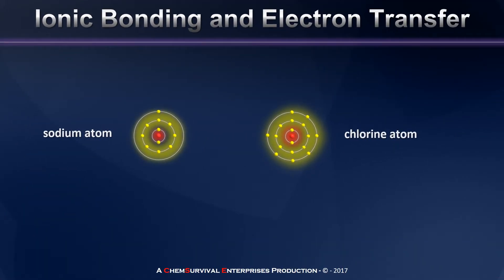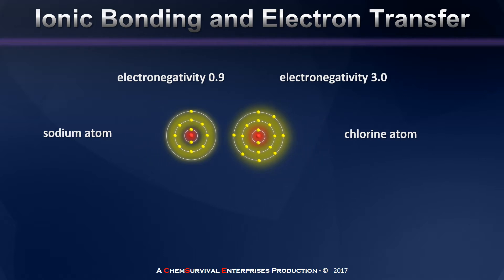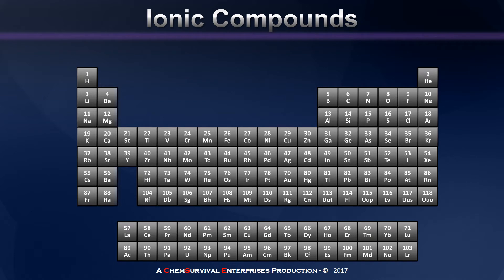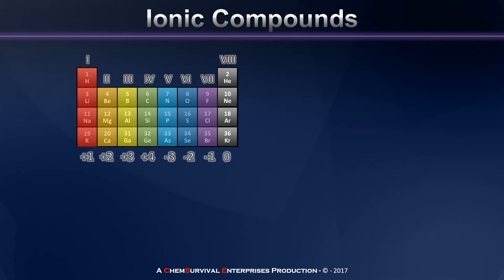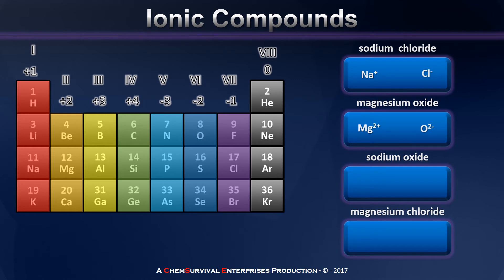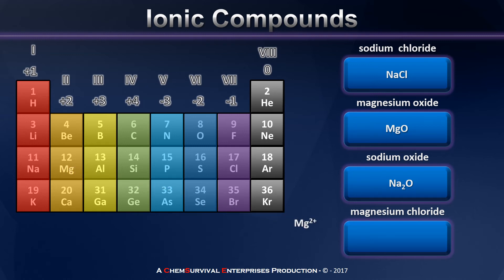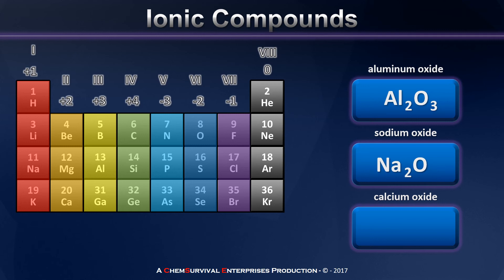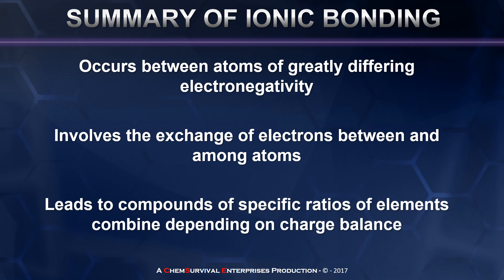Ionic Bonding Explained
Professor Davis explains the driving forces behind ionic bonding and offers a few examples of how the composition of simple ionic compounds can be predicted using the periodic table